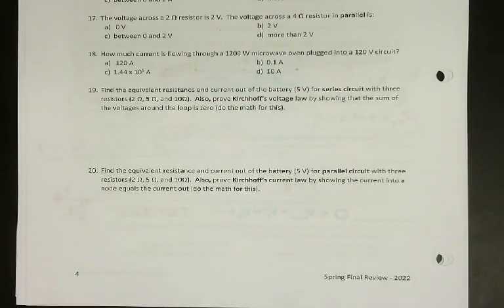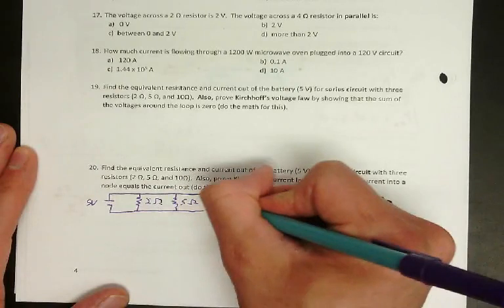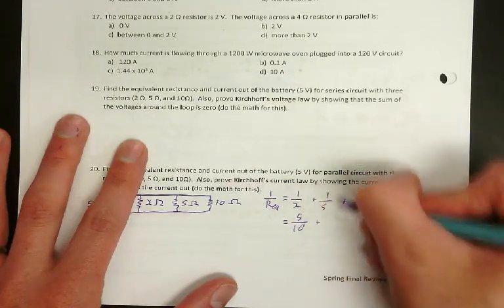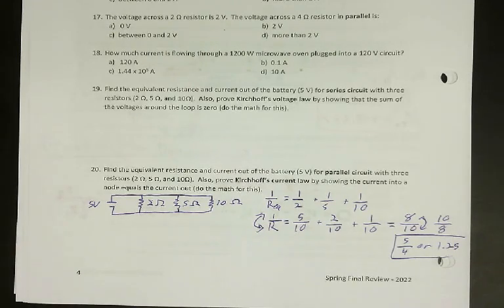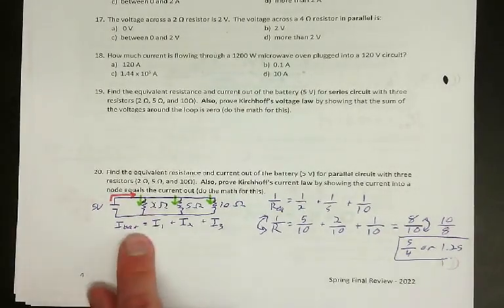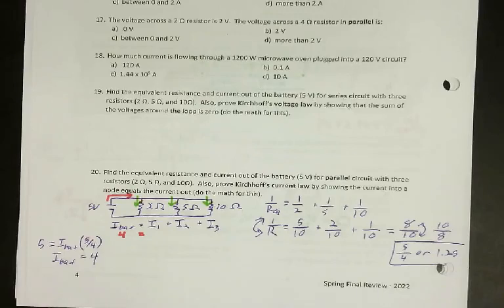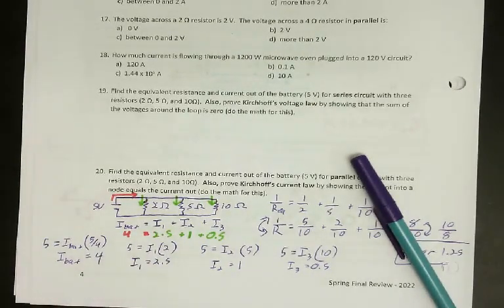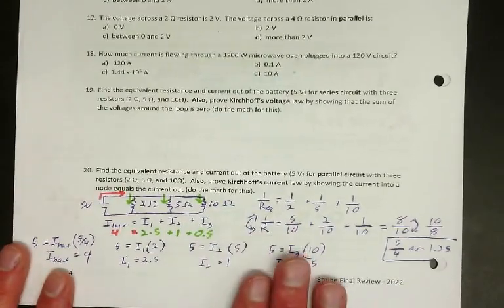Physics 2 - Spring Final Review - #20: Equivalent Resistance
Mr. B shows how to solve equivalent resistance for parallel circuits, and how to apply Kirchhoff's current law